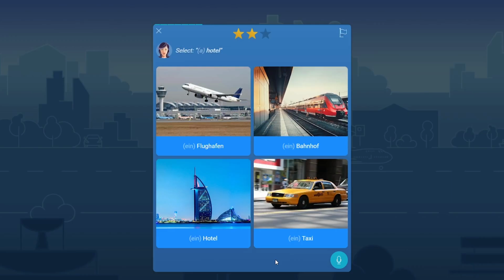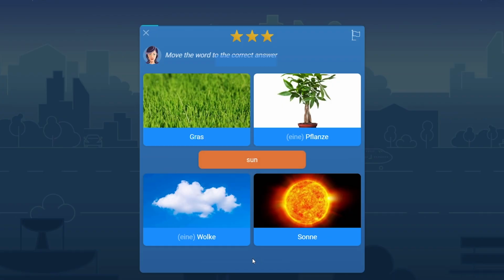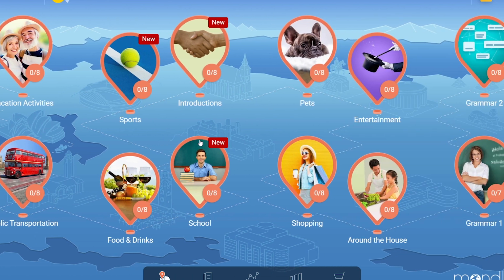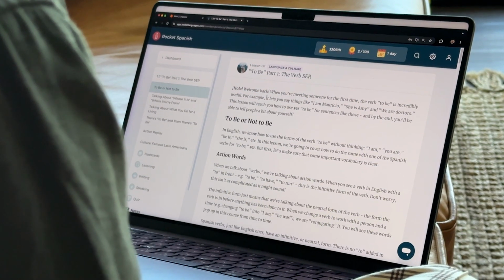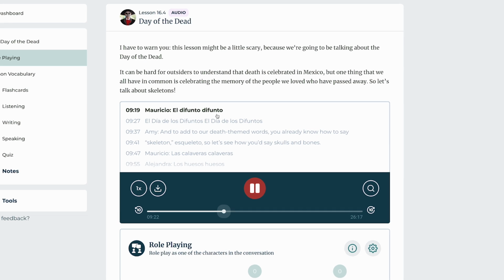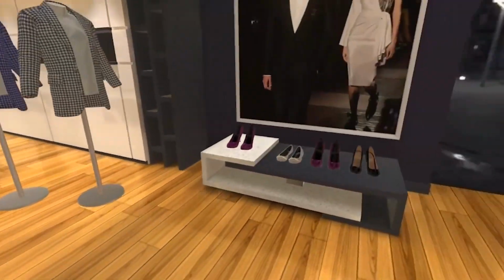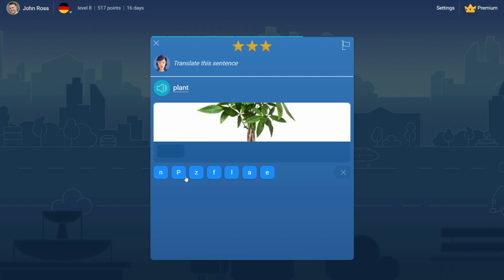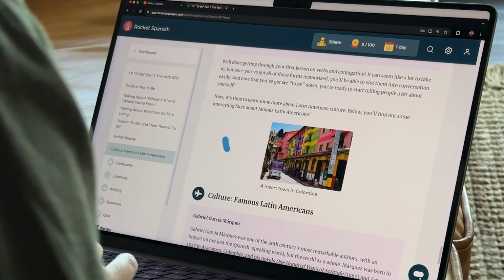Mondly vs Rocket Languages (Which Language App Is Best?)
▬ VIDEO SUMMARY ▬
Mondly vs Rocket Languages (Which language App Is Best?). In this video, Bianca from the Guide2Fluency team compares the language learning apps from Rocket Languages vs Mondly. These are two popular language programs for people who want to learn a foreign language such as Spanish, French, or German. Bianca compares the language lessons from each company as well as how each company teaches you to become fluent in Russian, Italian, Chinese, etc. Best of luck learning a new language!

▬ ADVERTISER DISCLOSURE ▬
Guide2Fluency may have been provided with complimentary access to the language products showcased in this video. Despite this, we maintain complete editorial independence and have not received any financial incentives from the brands featured. Thank you for your support, and we look forward to continuing to deliver enjoyable and informative videos for you.

▬ ALSO WORTH WATCHING/READING ▬
Rocket Languages vs Duolingo Review:

Want to enter more than once for a better chance to win? You can!

▬ VIDEO CHAPTERS ▬
0:00 - Introduction
0:30 - How Each Language App Works
1:54 - Rocket Languages
3:37 - Mondly
5:43 - Verdict: Which Language App Is Best?